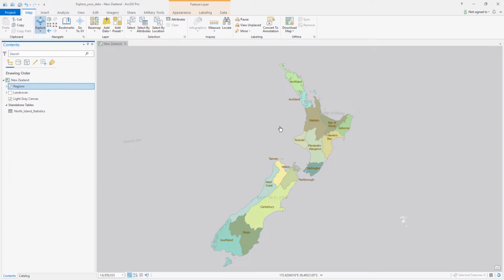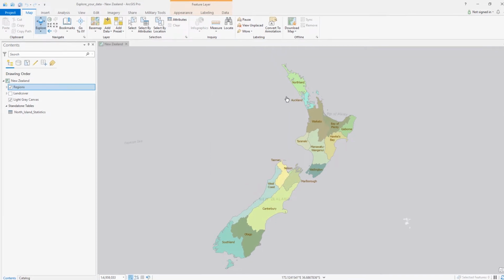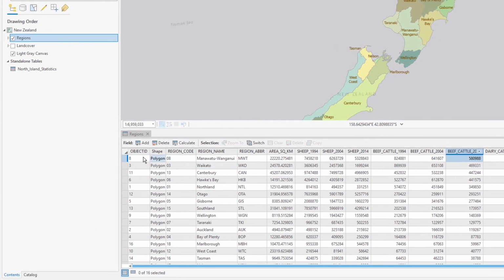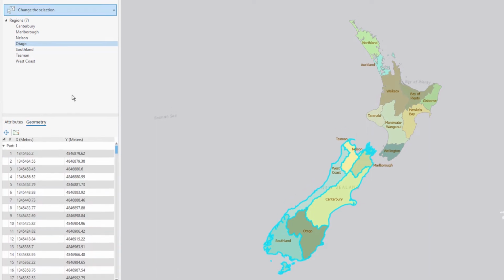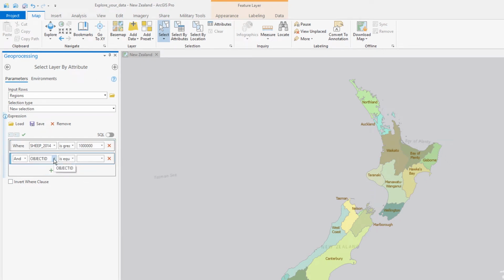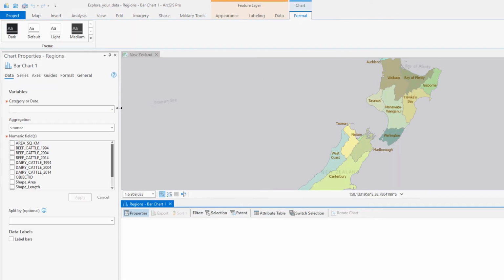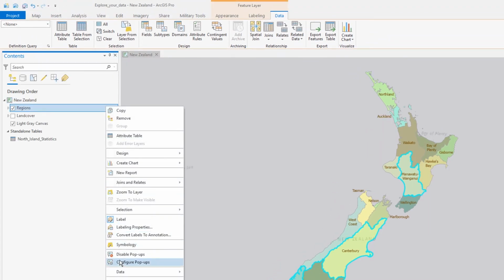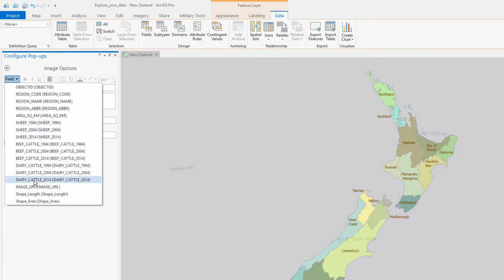Explore Your Data in ArcGIS Pro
Spatial data represents locations, and attribute data describes what we know about those locations. You can query map locations to learn about their attributes; you can also query attributes to discover the places that have those attributes. In this tutorial, you'll explore several common ways of working with attribute data in a GIS project.